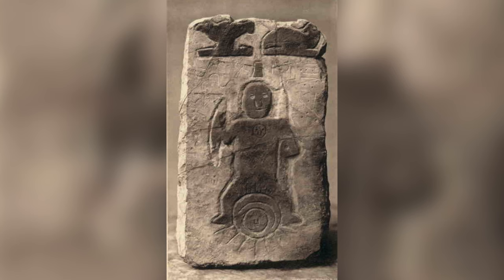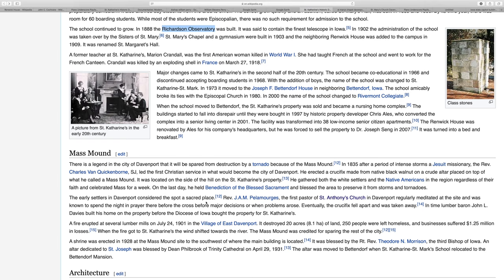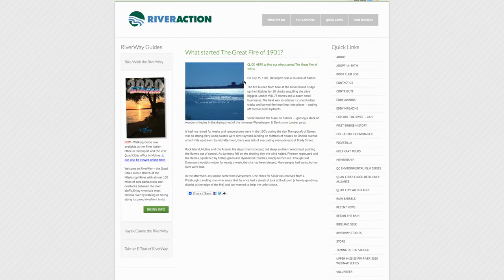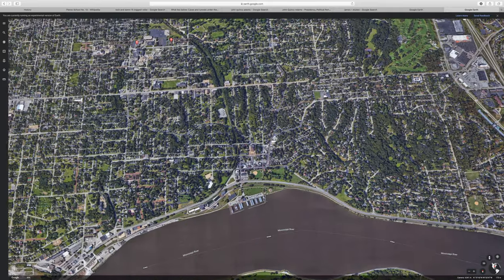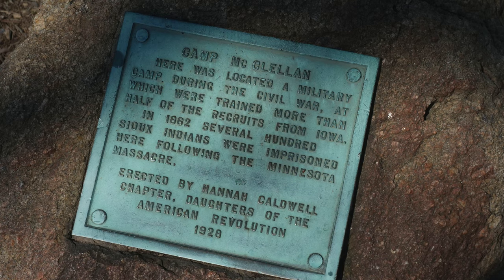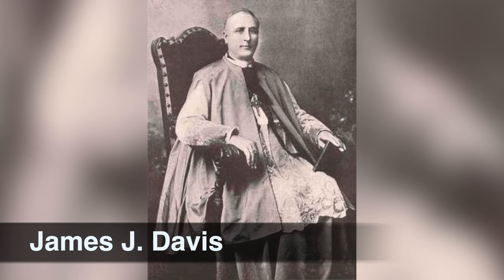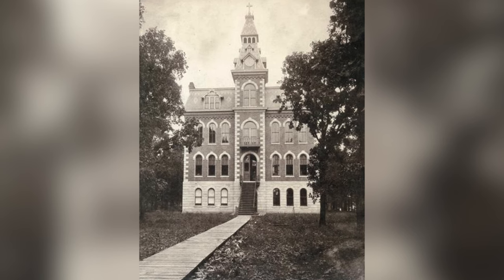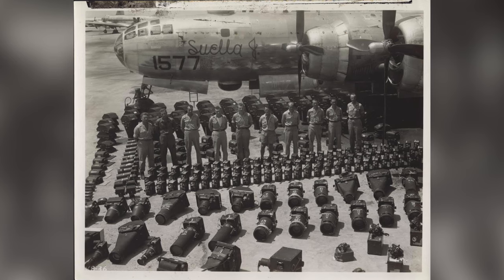Exploring History Davenport Iowa (Part 4)